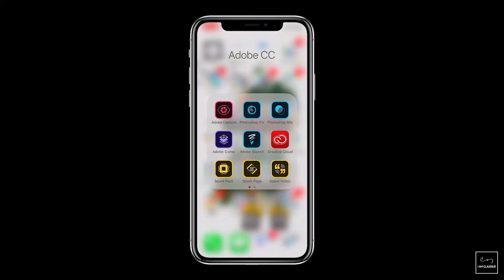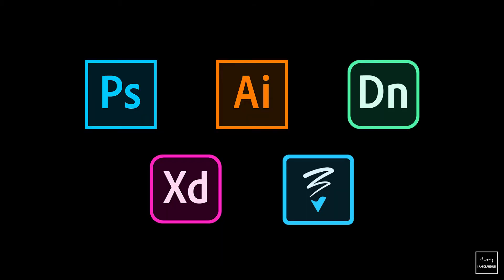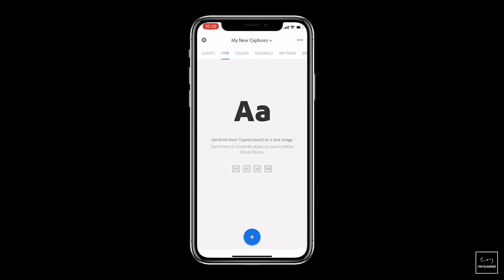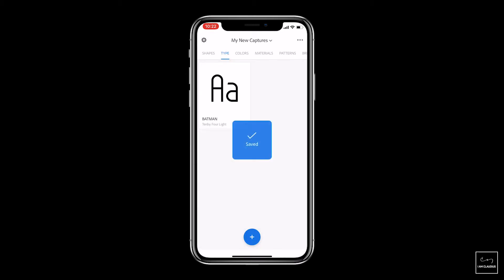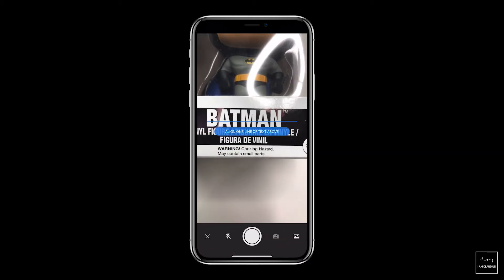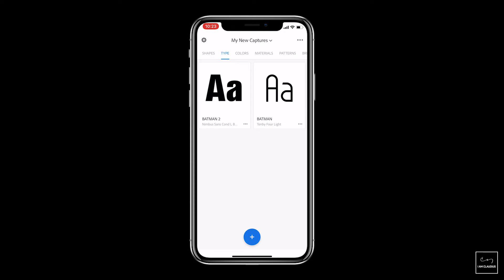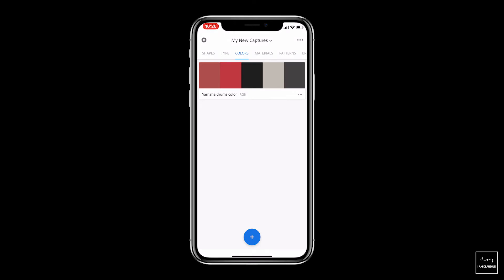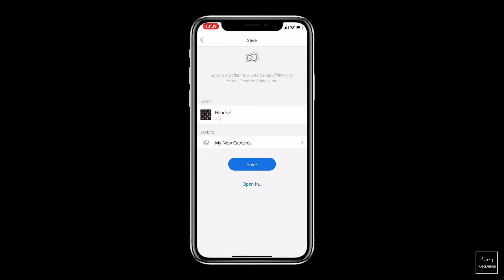Adobe Capture Walkthrough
Made this walkthrough of Adobe Capture! Struggled through allergies.

Edit with Adobe Premiere